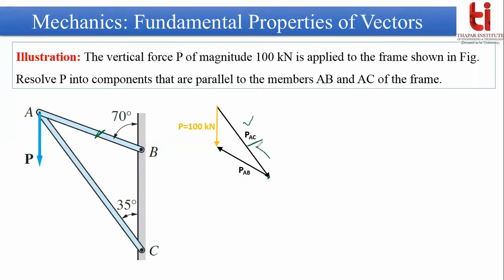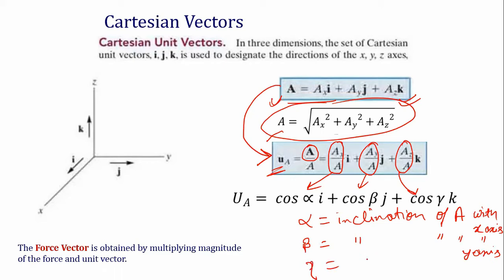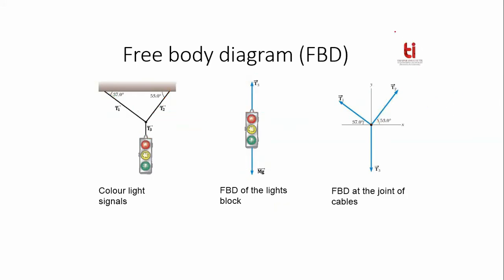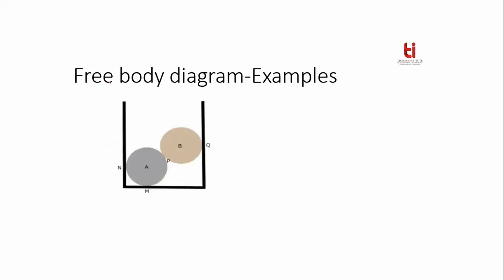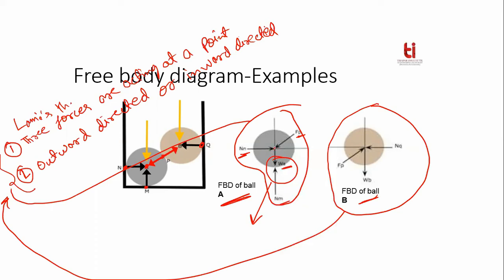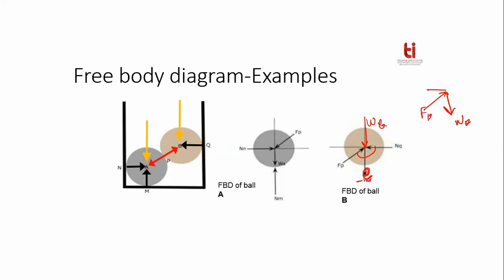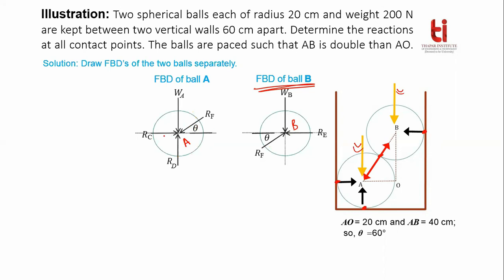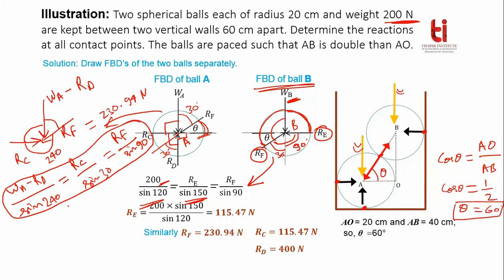Mechanics (Lecture 3): Equilibrium of points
Solved examples on the equilibrium of points concept